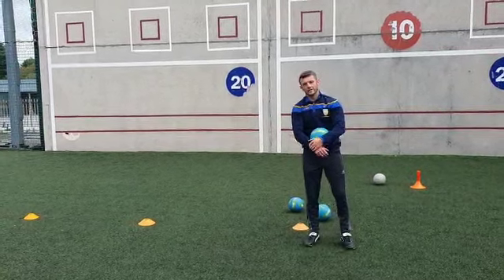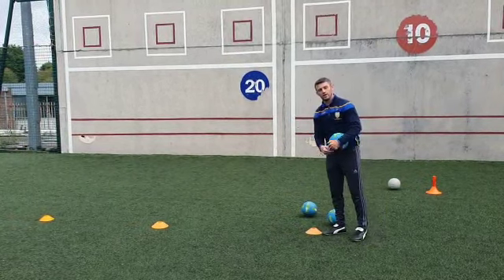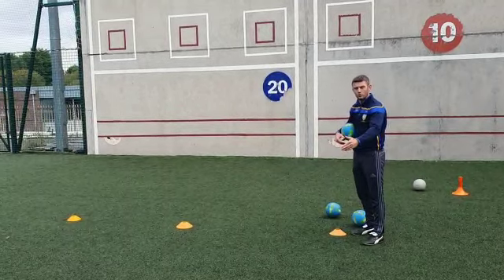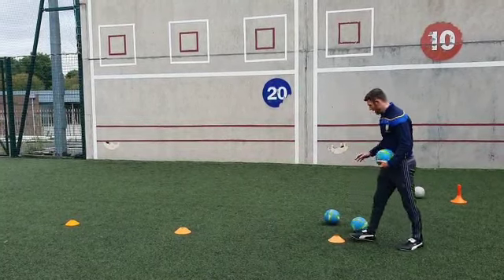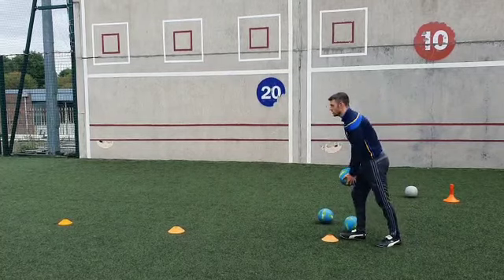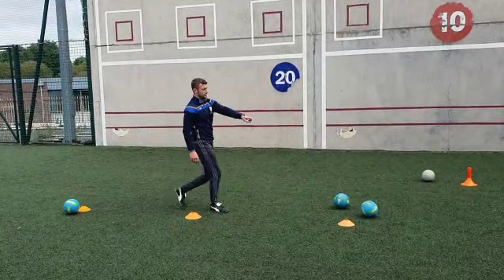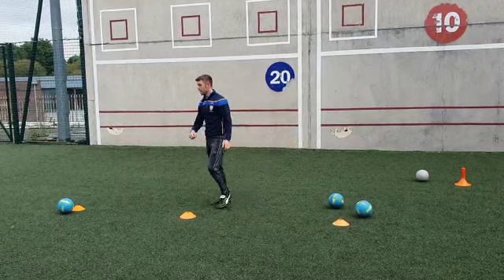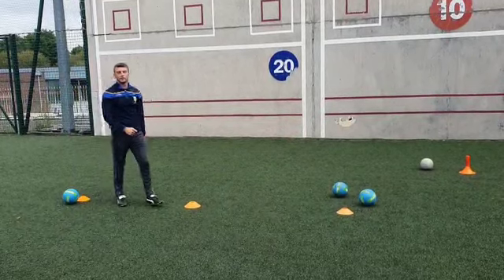Reach pass relay(Game)